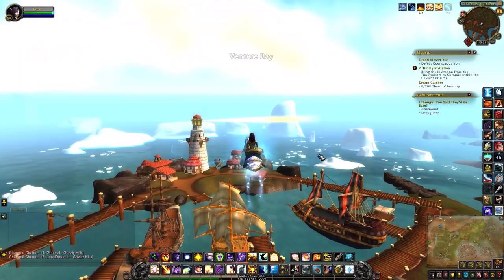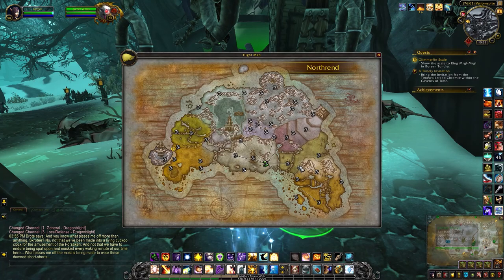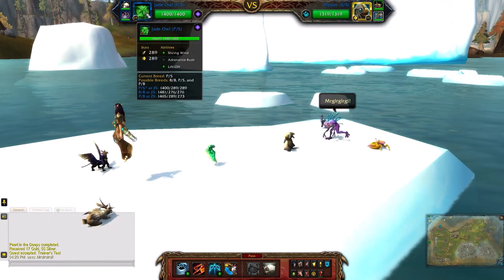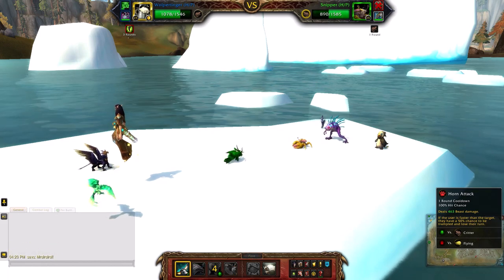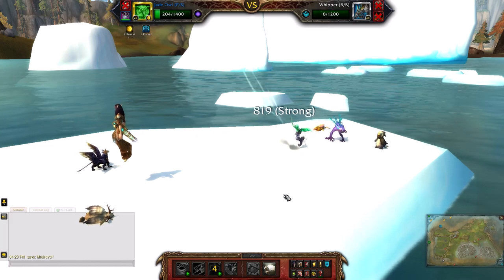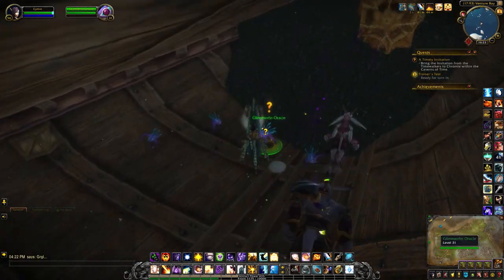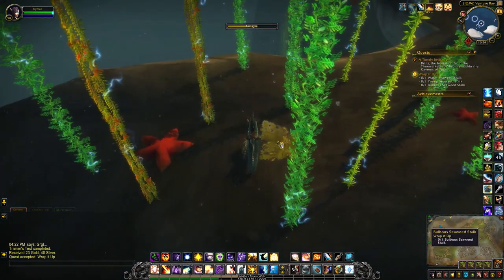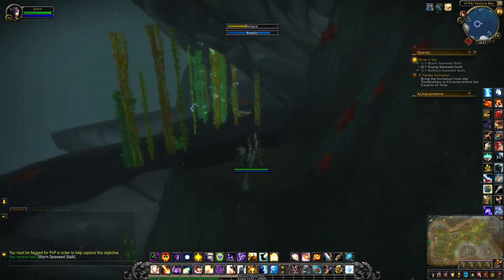Glimr Guide - Secret Murloc Pet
Glimr is a purple secret murloc pet located in Grizzly Hills on the south-eastern part of Northrend. The short questline starts by looting a scale (18, 88) in the Venture Bay area of Grizzly Hills. Helping out the Glimmerfin tribe rewards you with Glimr.

When you arrive at the first location, you may see a murloc who runs off when you approach. He drops the scale in his haste but if you don't see the quest item back away from the area. Players have noted if you're camping the spot, the murloc will get spooked without dropping the scale.

Thanks again the Warcraft Secret Finders for finding this little cutie.

Game content recorded from World of Warcraft: Shadowlands Pre-patch